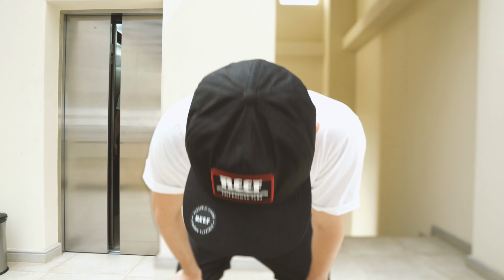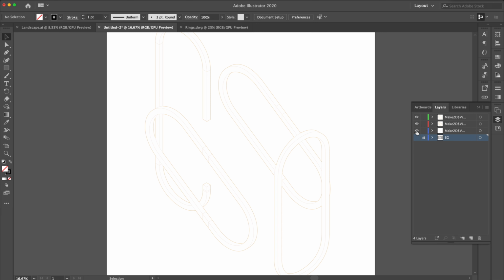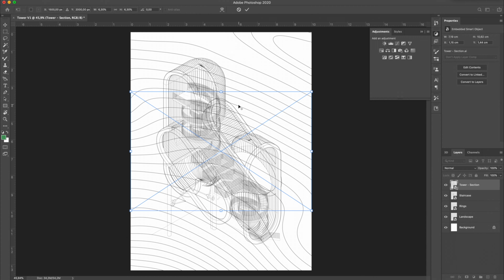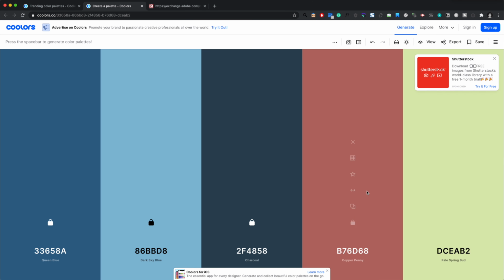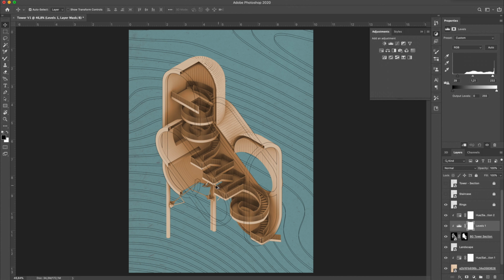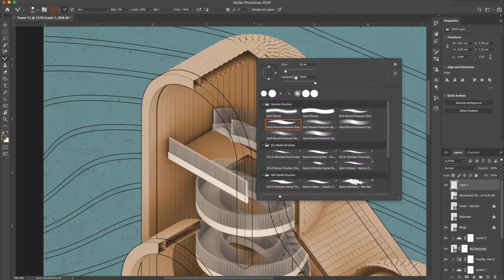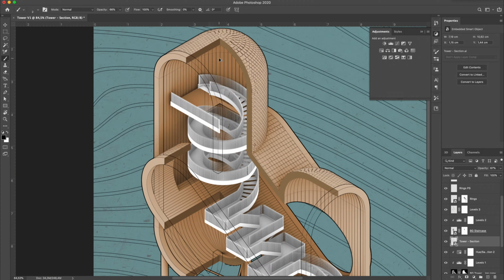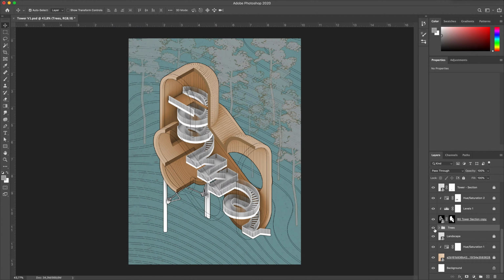Isometric Staircase Diagram for Architecture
In this video, take a look at how to create a diagram highlighting the circulation of the project!
You can use any 3D software to export the base files and then over Adobe Illustrator and Adobe Photoshop compose it into an awesome graphic!

If you have any question, please drop them down below!